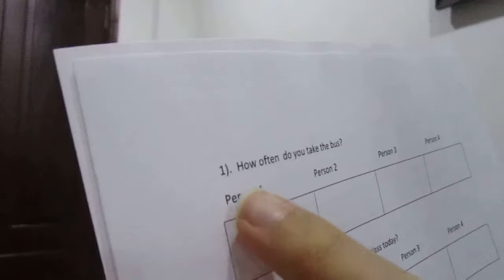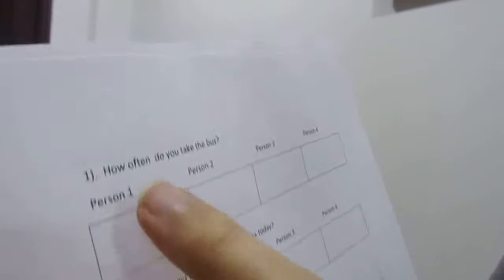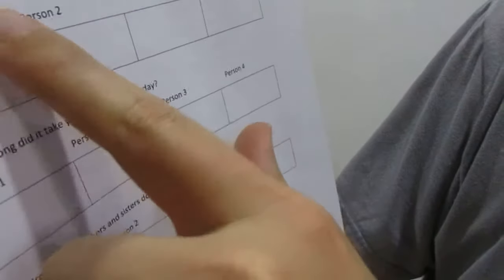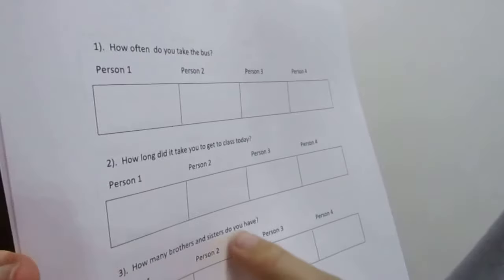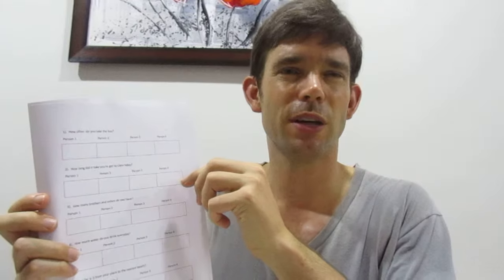Vlog: Activities that Can be Used for Any Grammar Point (For ESL or TESOL Teachers) Part 1